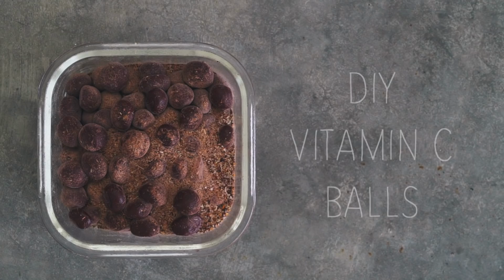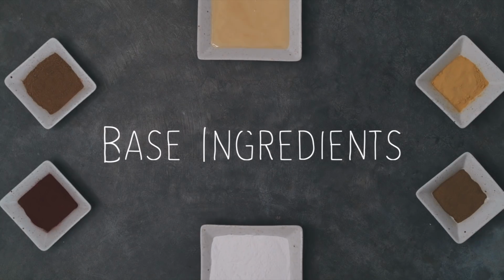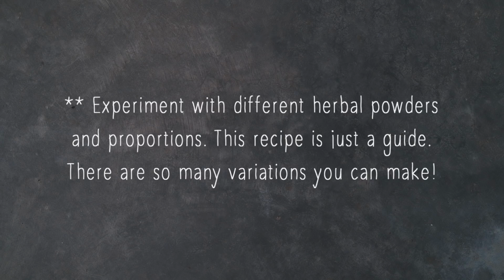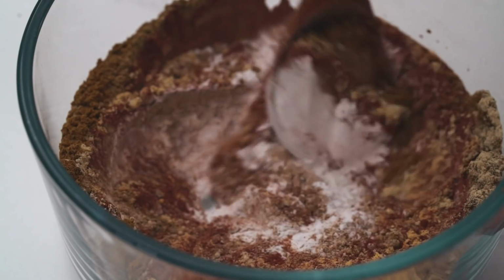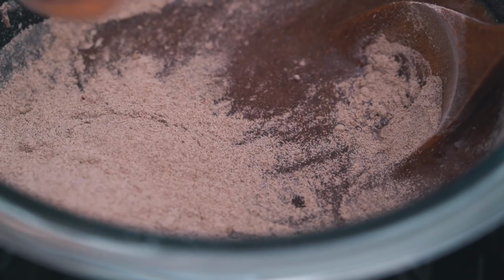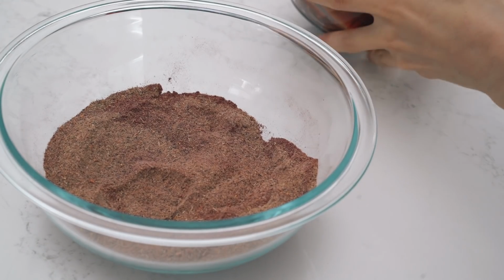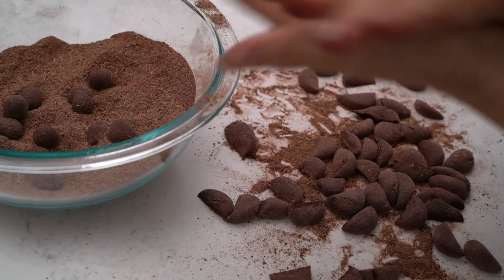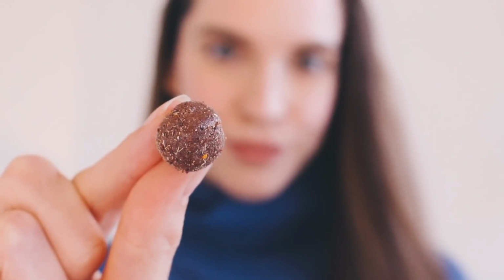DIY VITAMIN C BALLS RECIPE! Chewable, Whole Food Source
OPEN ME! This is the best way to get your daily dose of Vitamin C! I show you how I like to make DIY whole food vitamin c balls at home using vitamin c rich herbs. No need to take synthetic pills when you can make these delicious chewable tablets!

PRODUCTS USED:

Mangosteen Hibiscus

OPTIONAL INGREDIENTS:
Monk Fruit (for extra sweetness)

COATING:
Hibiscus heaven tea
Orange Powder